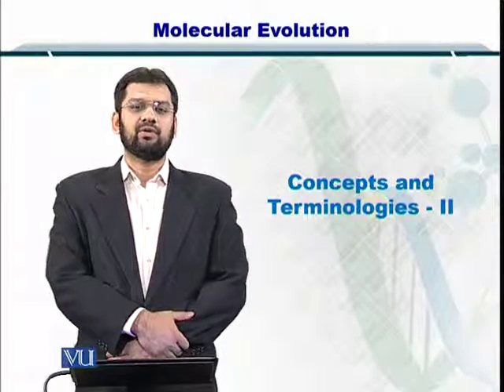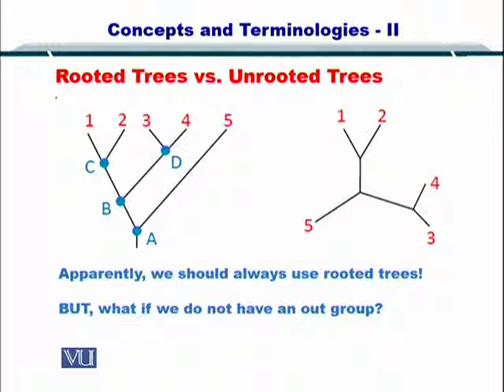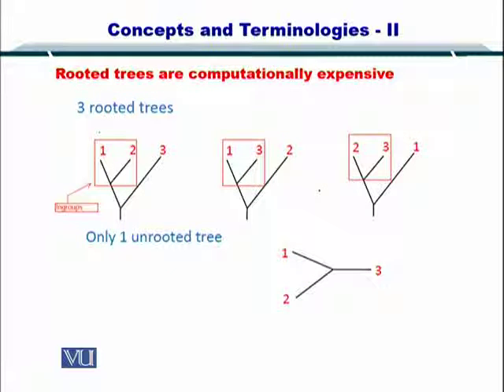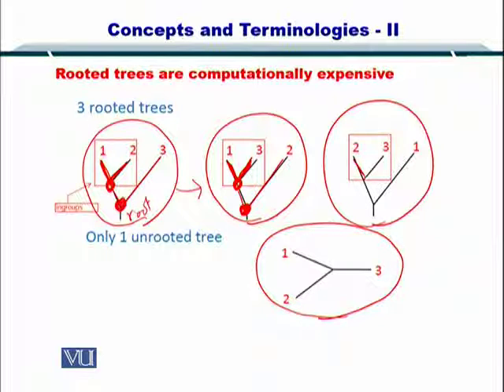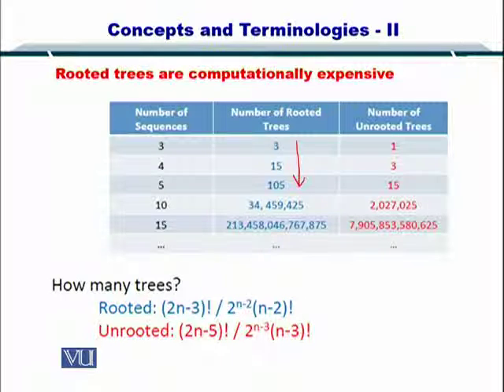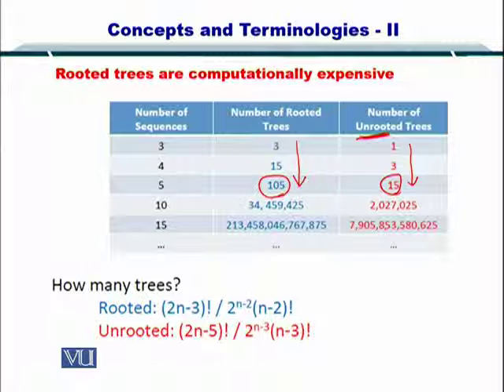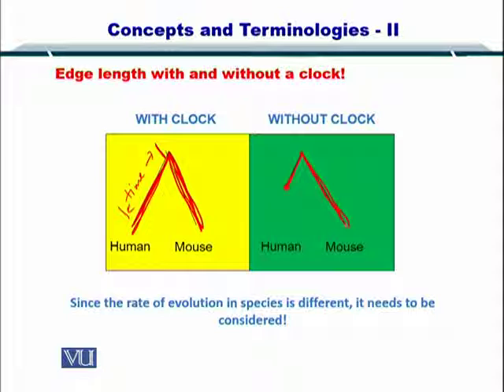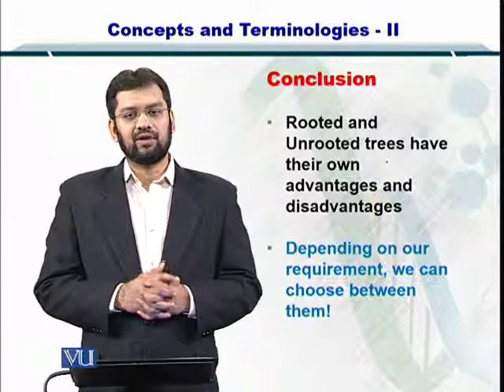BIF401_Topic079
Topic: 79